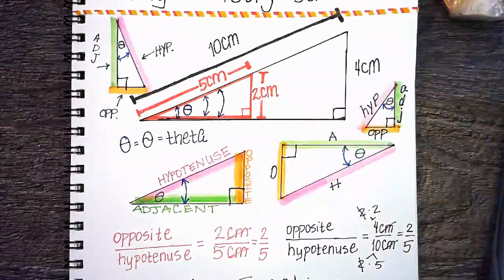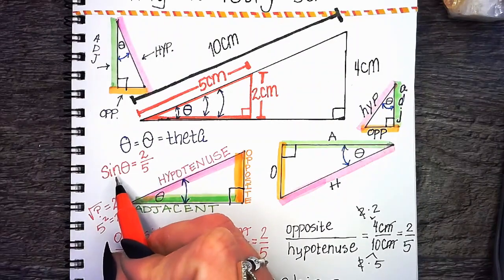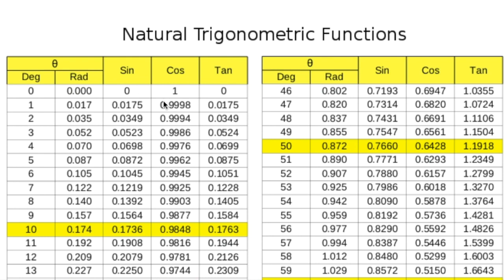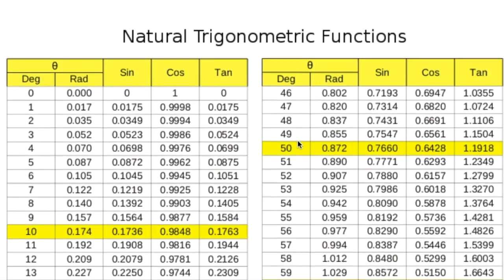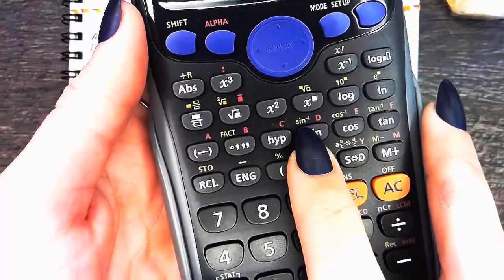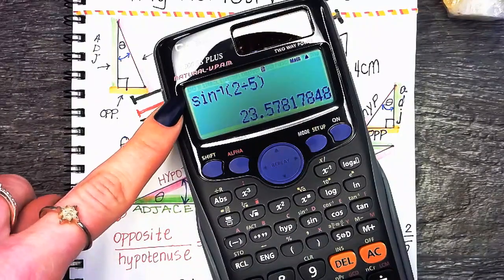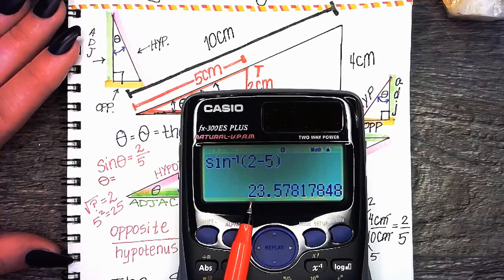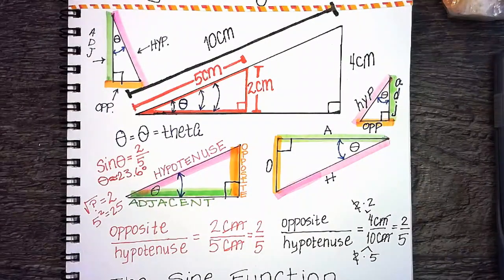How to Find an Angle Measure with Trig. Inverse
How to Find an Angle Measure using Trig. Inverse

PDF of the Trig. Table from the video lesson